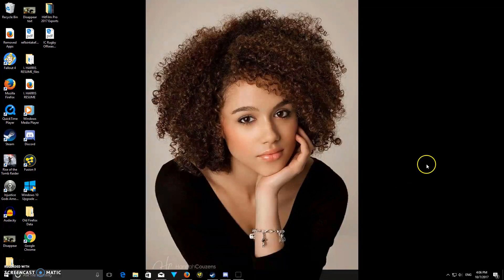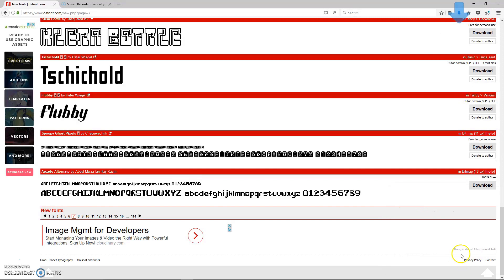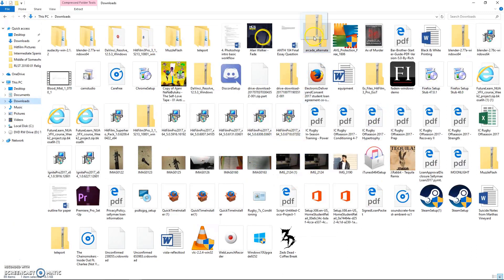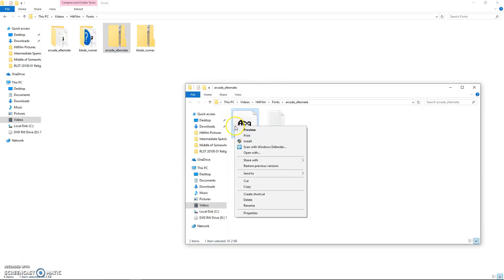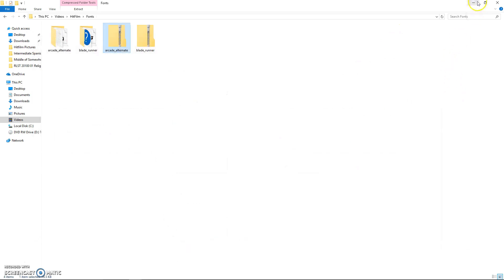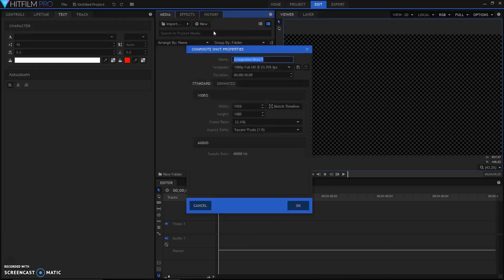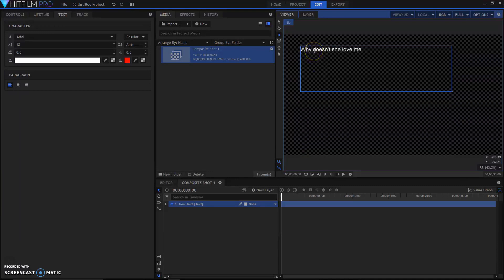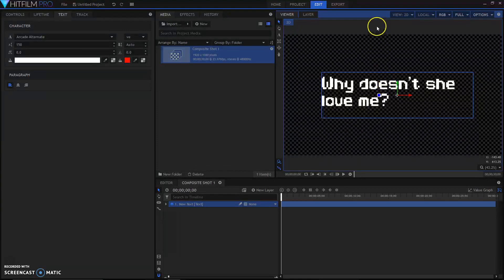How to Download Fonts Into Hitfilm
Here's the link to download different types of fonts

Video Credits:
Historia - Bel99TV
How to Be Social and Acceptable in Society - Teens Social Skills 1950s

ImBlueWhoYou
Spongebob Vine